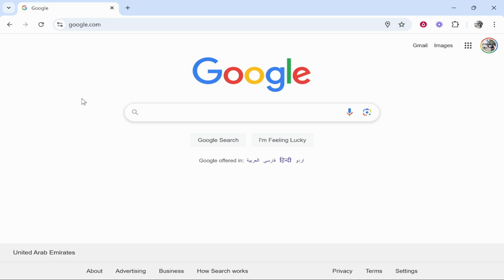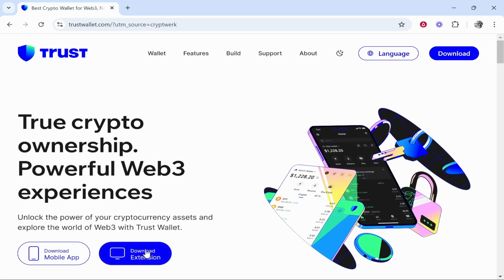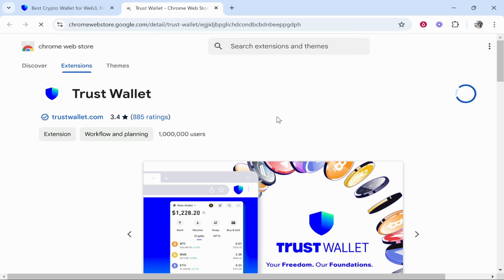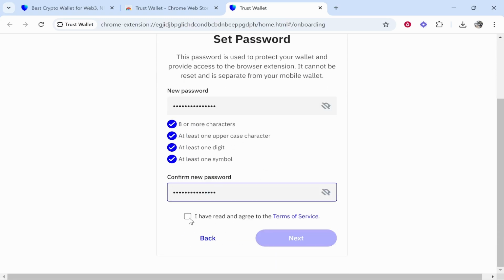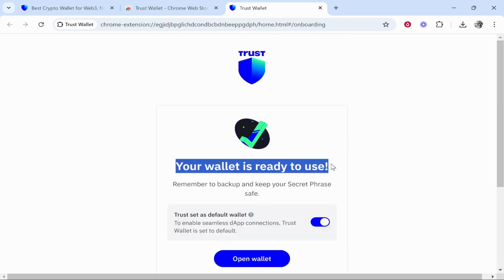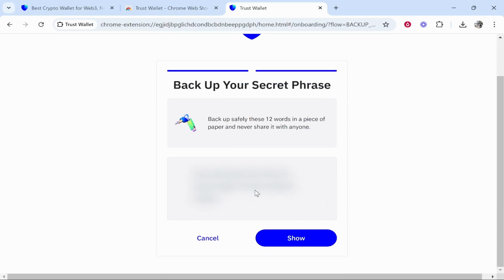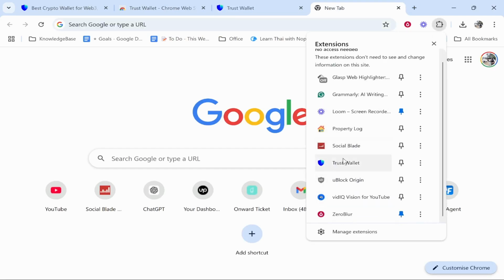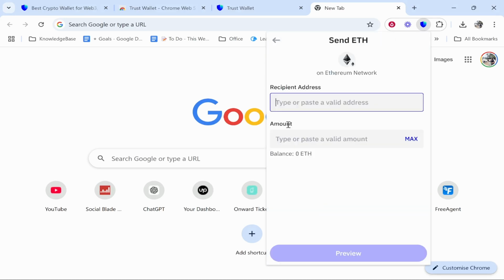How To Create Ethereum Wallet Address (Step By Step)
In this video, I show you how to create Ethereum Wallet Address. Did this video help? Thanks!